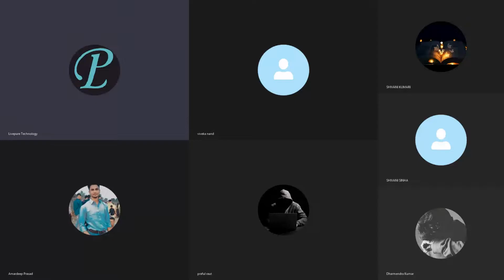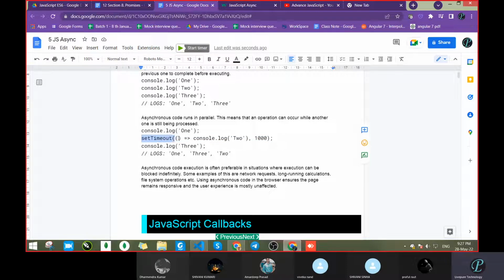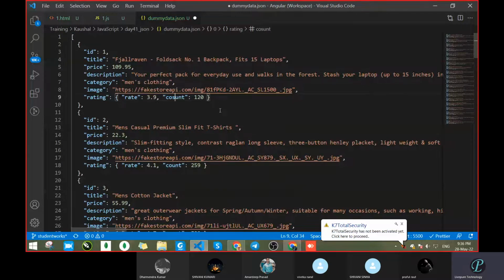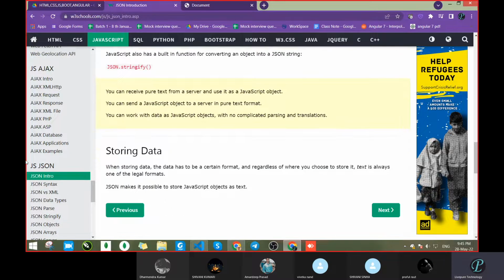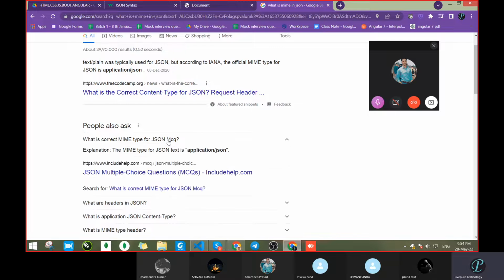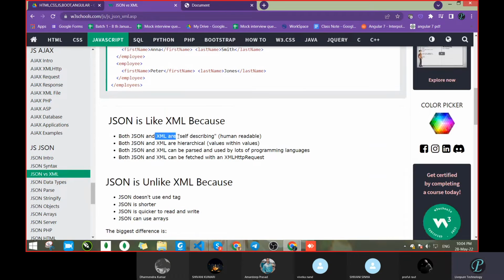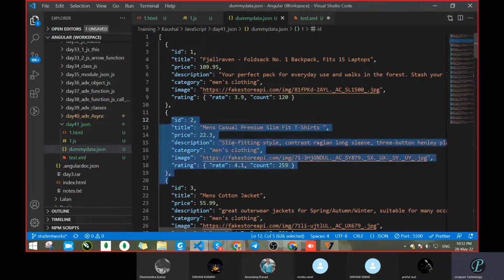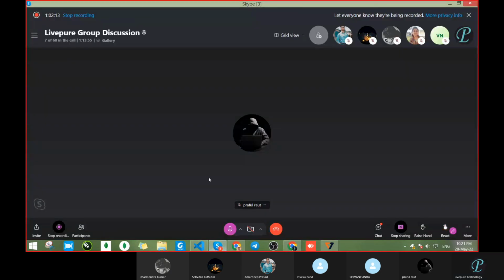JavaScript Day 12 JSON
Livepure technology presents online training and placement facility.